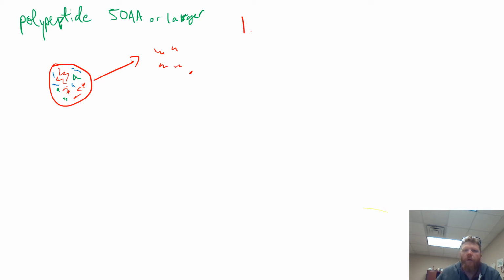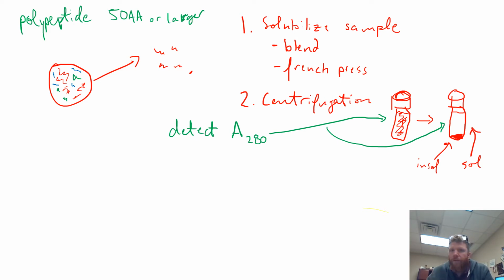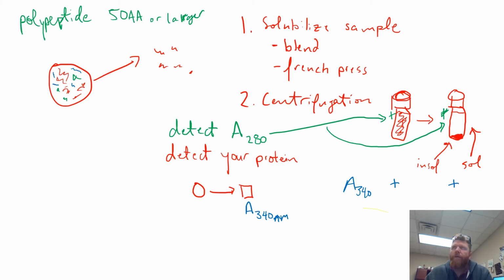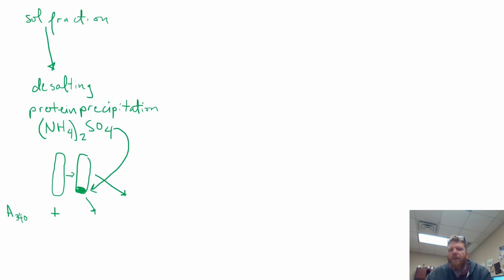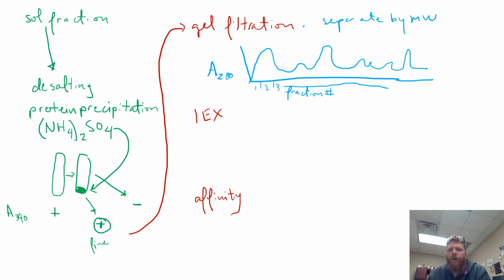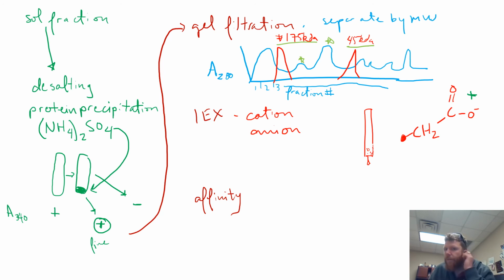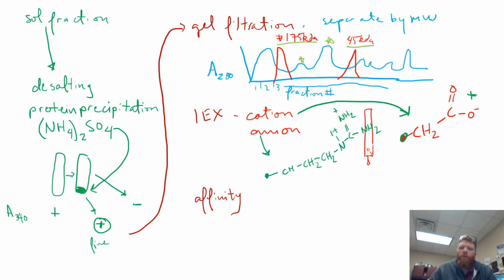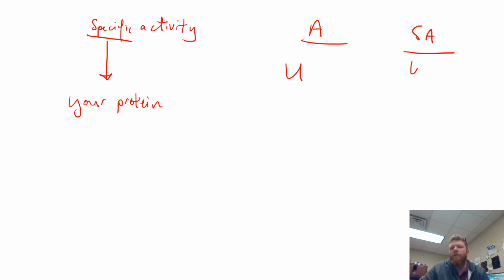Day 11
Protein purification